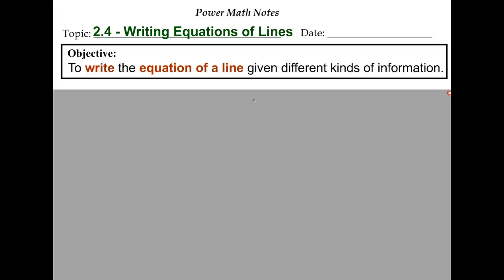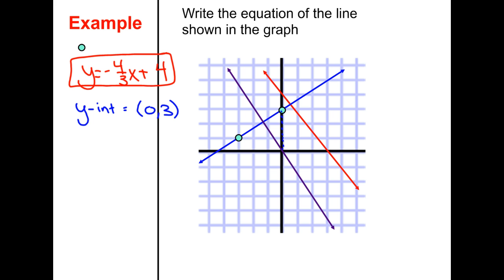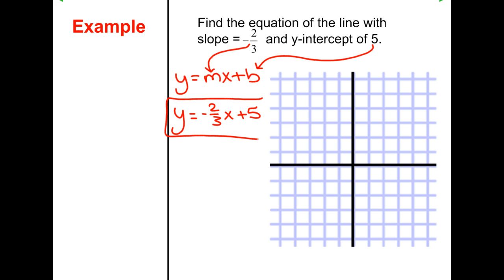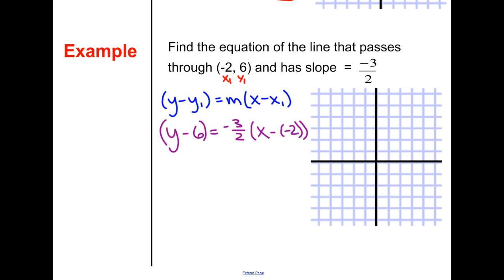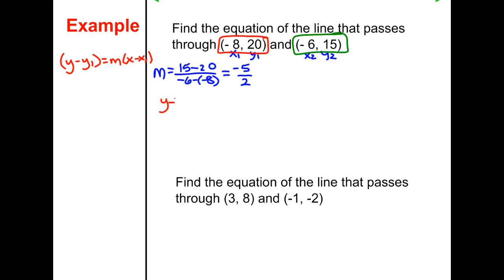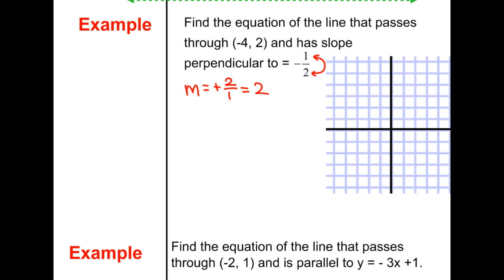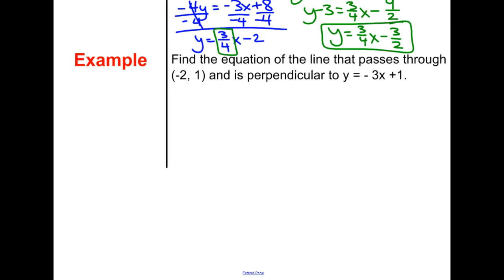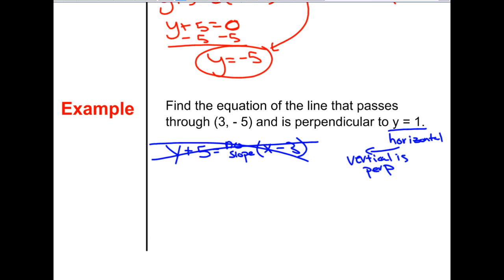Algebra II Section 2.4 Writing Equations of Lines (Mohr)